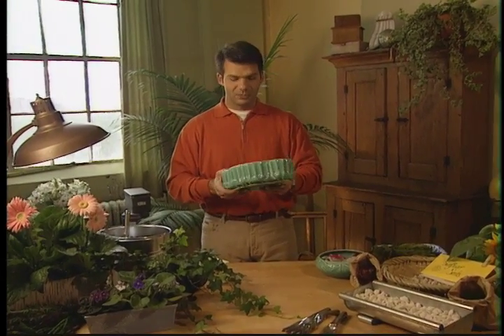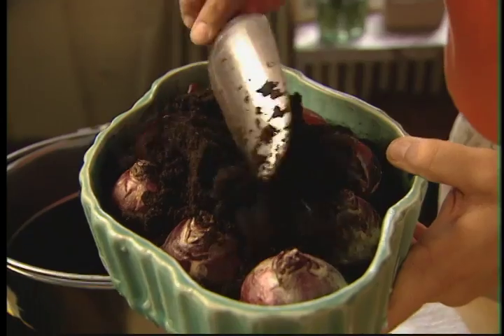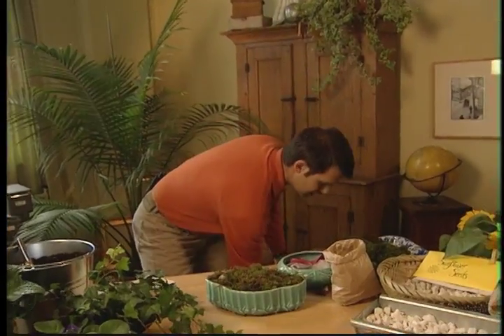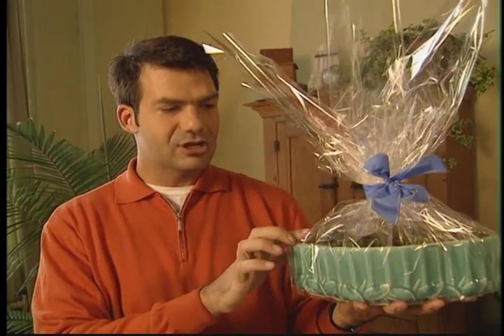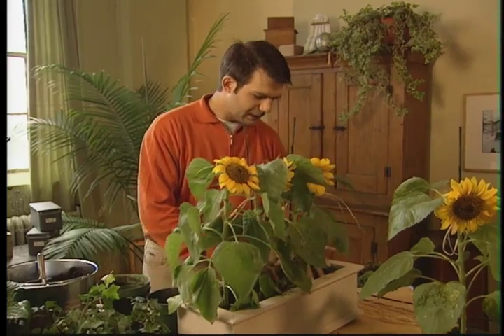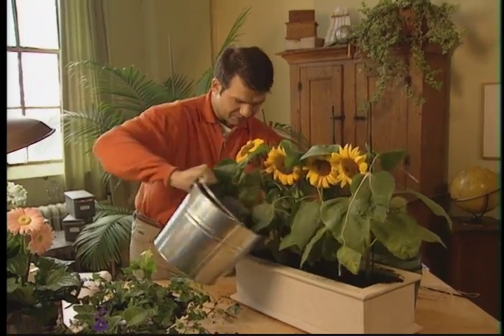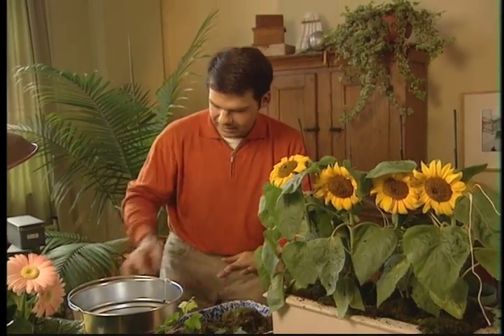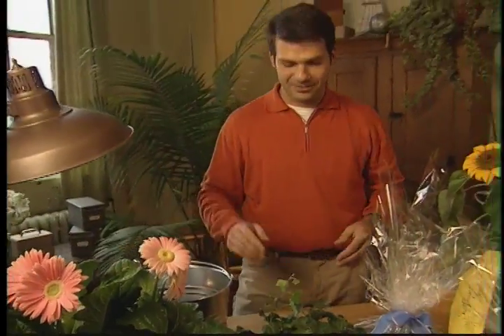Savoir Faire - Flowers as Gifts!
Nik's workshop is blooming with ideas for creative ways to give flowers that will bring sunshine into the homes and gardens of friends and family. He creates two planters - one that brings a hint of spring indoors with crimson hyacinth bulbs and another summery outdoor planter with cheerful sunflowers!!